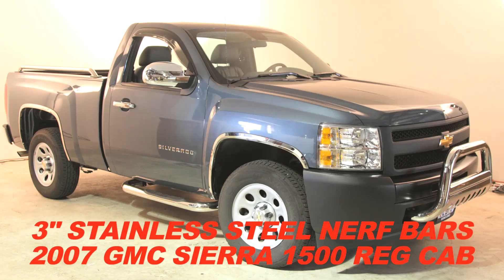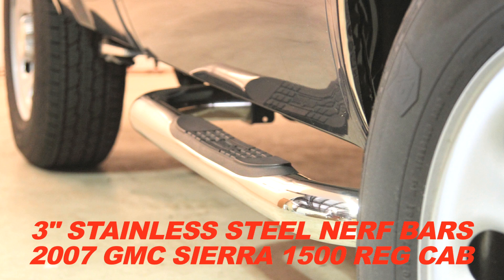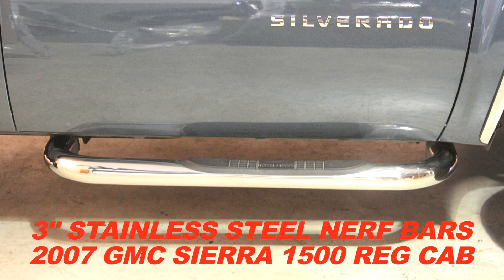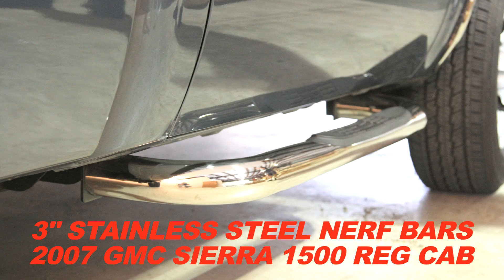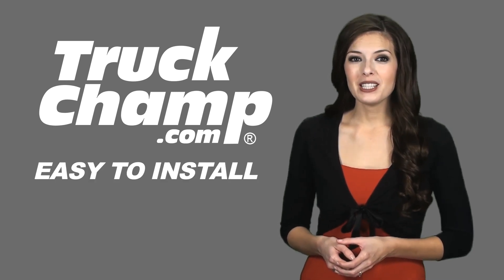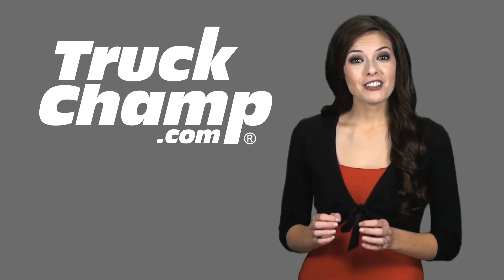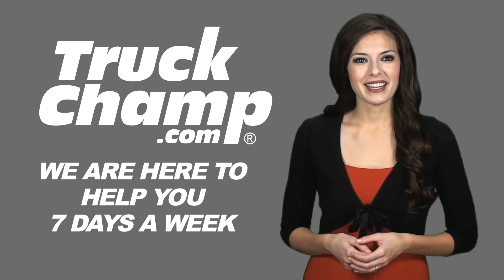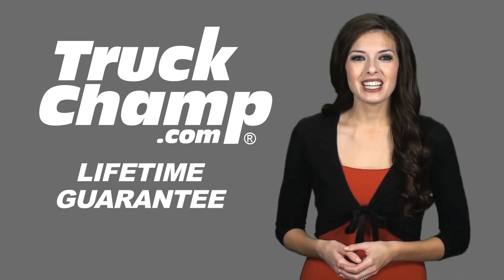2007 GMC Sierra 1500 Regular Cab Nerf Bars